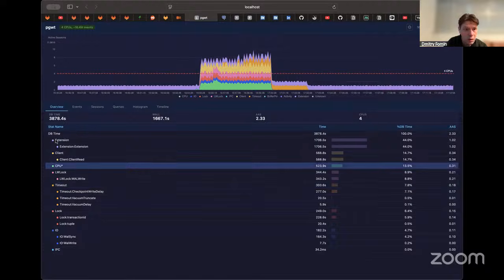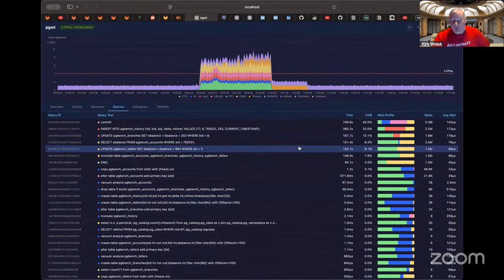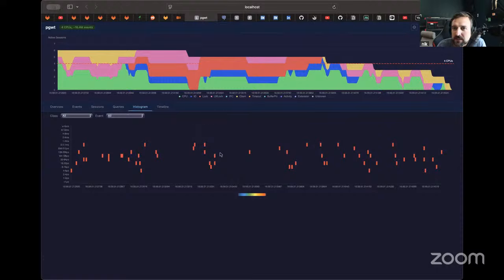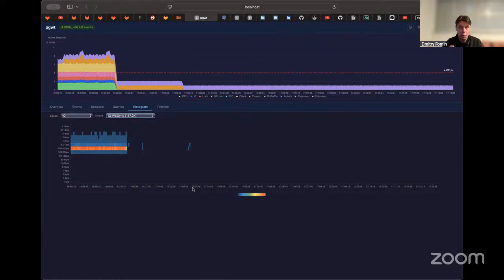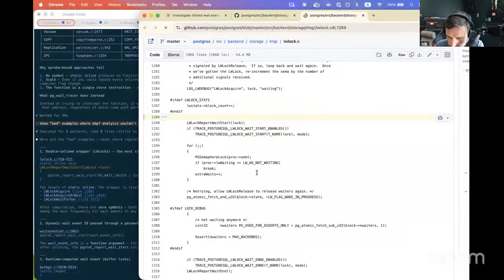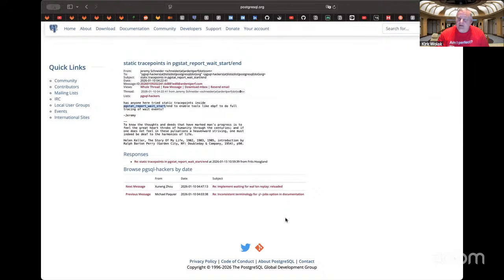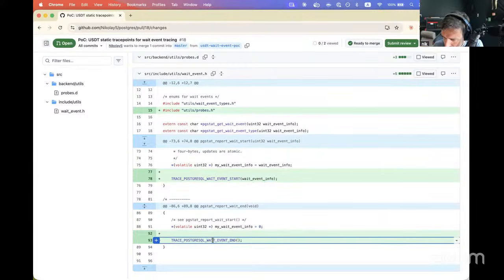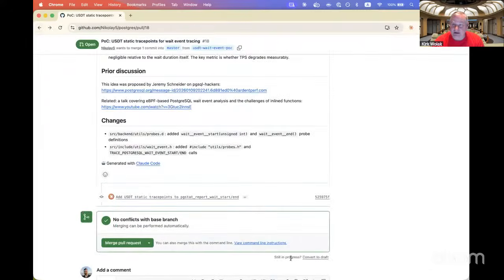Hacking Postgres with Dmitry, Kirk, and Nik @ Postgres.TV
We discussed: pwt (pg_wait_tracer) developed by Dmitry (to be released soon)